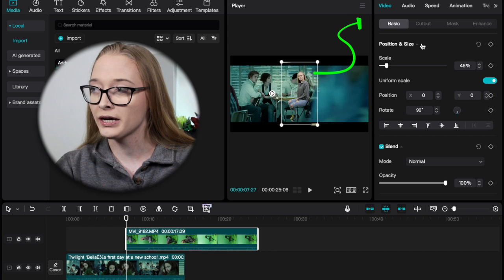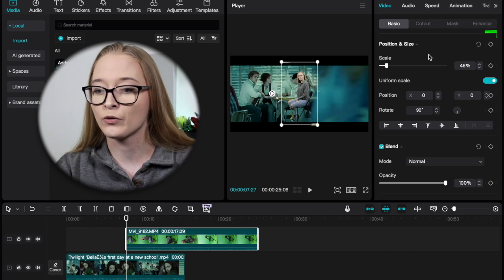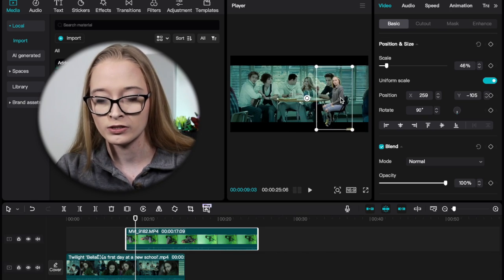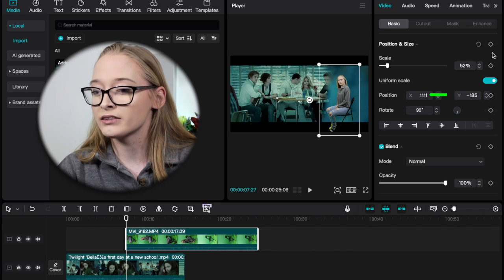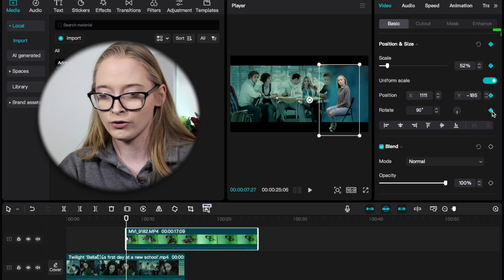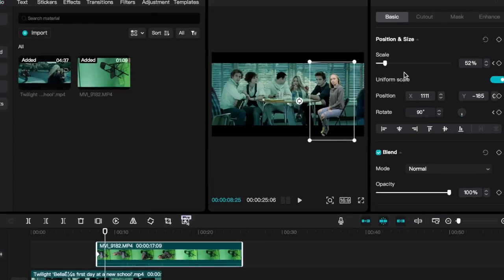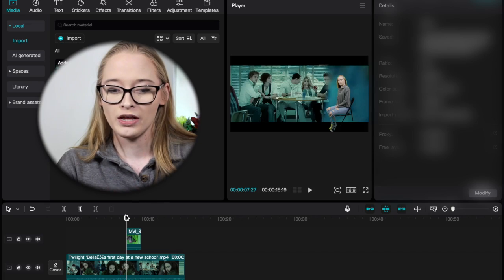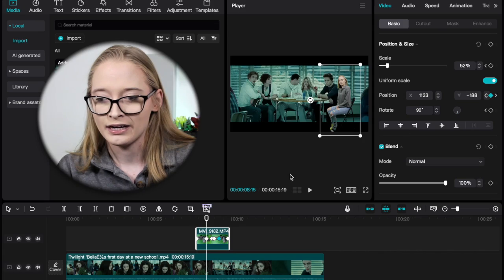How to EDIT YOURSELF into movies using CAPCUT | Episode 2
I've been asked for YEARS how do you edit? how can i edit myself into this? AND NOW the time has finally come! I will be teaching you how to using CAPCUT. Capcut is one of my favorite and easiest software to use to edit videos.

Are you looking for a YouTube Video Editor? You can hire me!

CrayCrayJay, i edited myself into, how to edit using capcut, capcut,